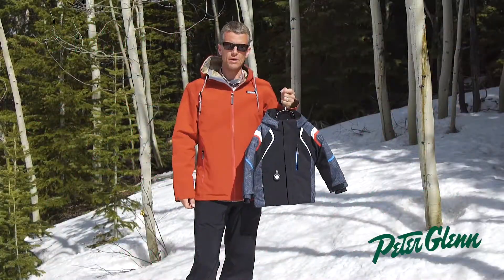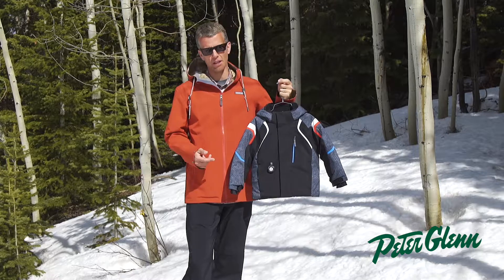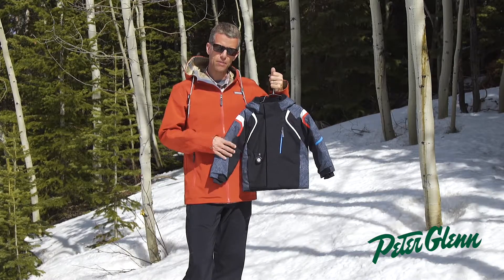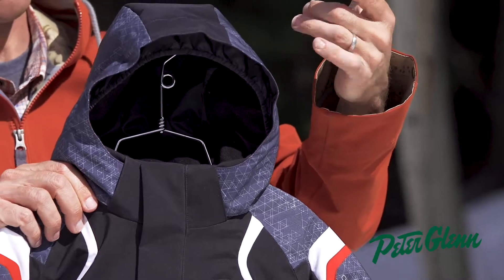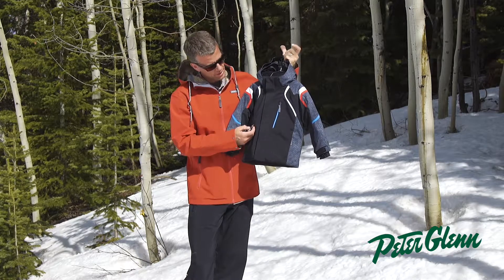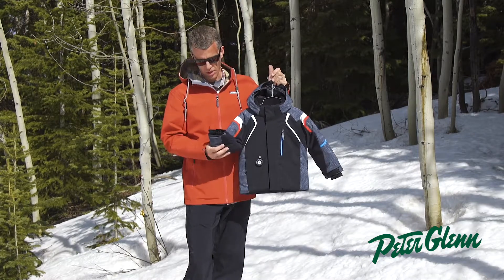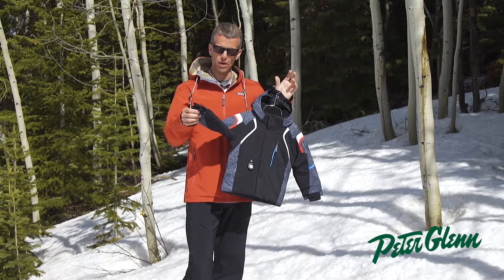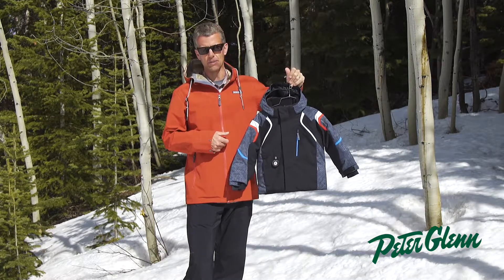2018 Obermeyer Kestrel Insulated Ski Jacket Review By Peter Glenn